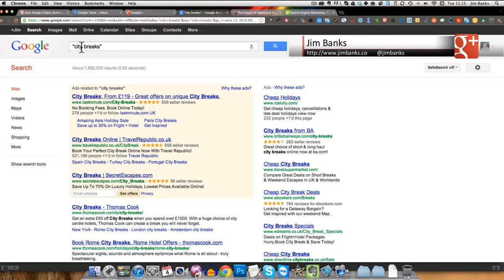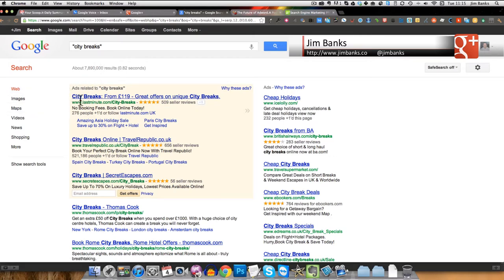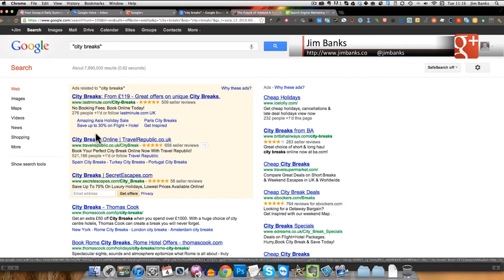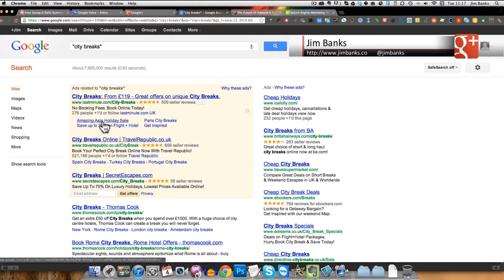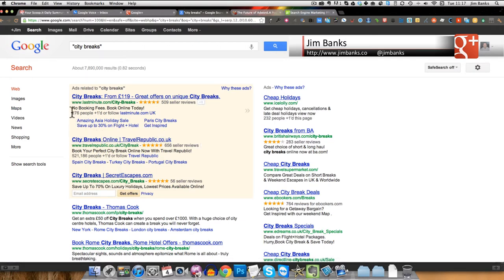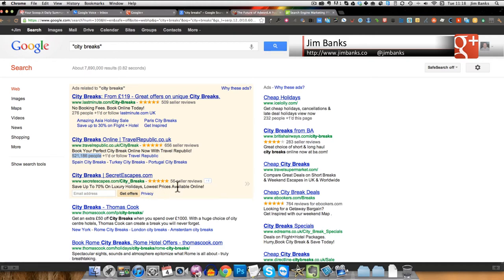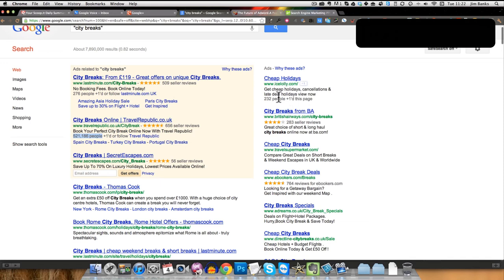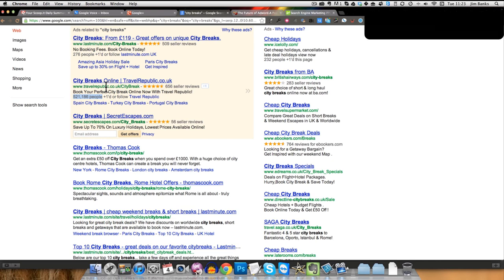How To Spy On Your Competitors Google Ads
Google Ads expert Jim Banks shows you important things the ads toy run on Google Ads should have and how many advertisers are missing items like

* Seller Reviews
* Sitelinks
* Suitable call to action
* Relevant and suitable ad copy for the search term

Jim also looks at some of the underlying technologies being used by the advertisers.